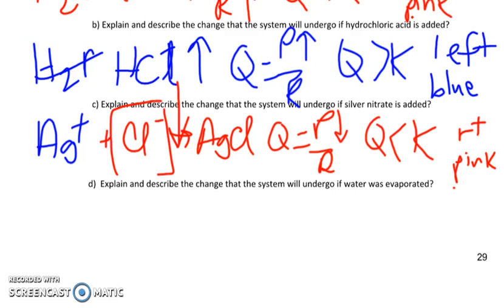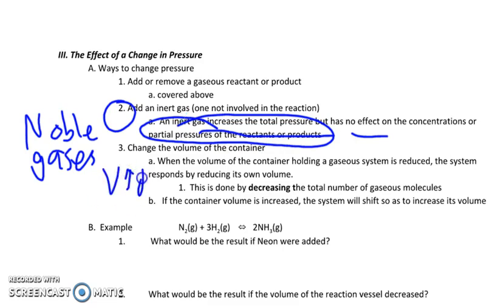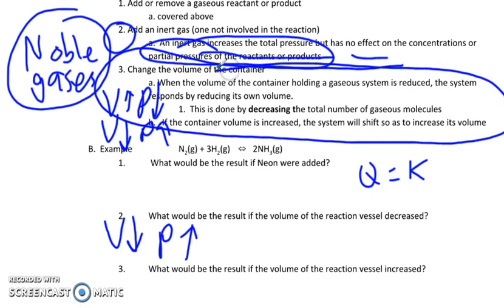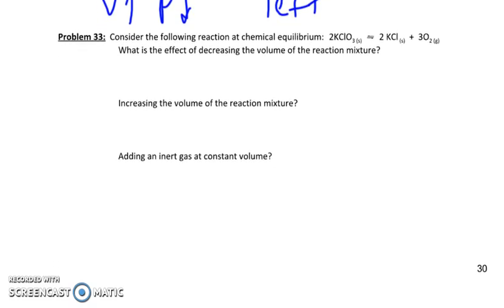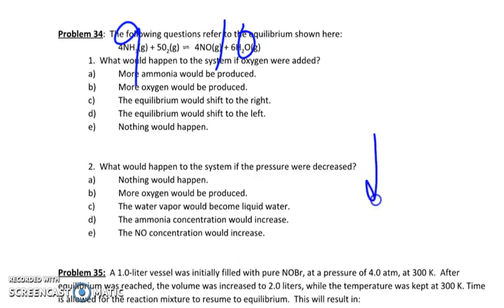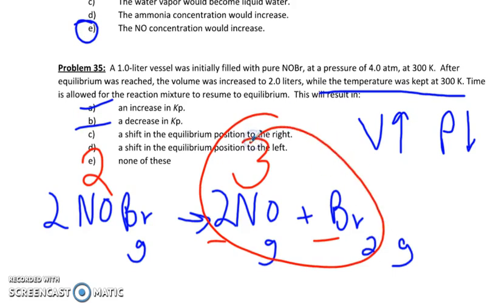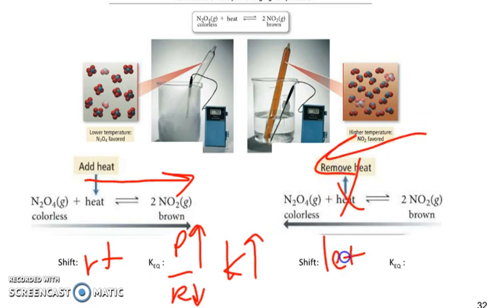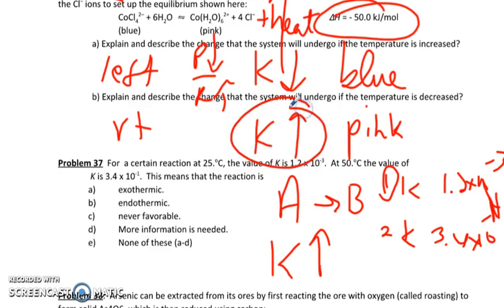Blankwalle 14 9 Part II